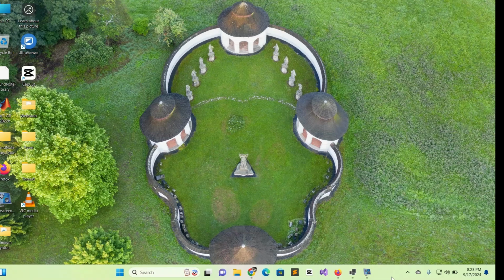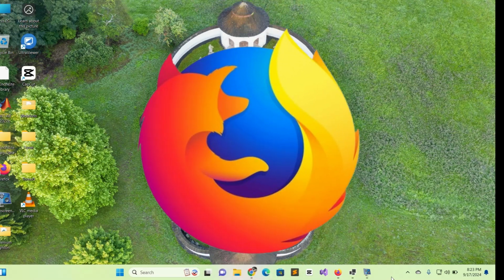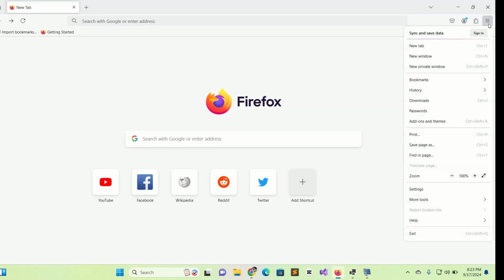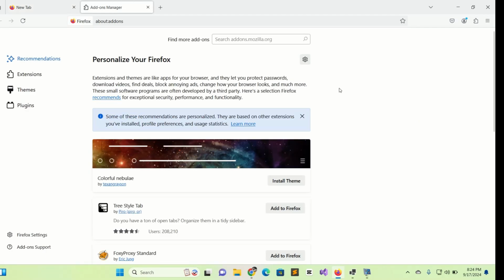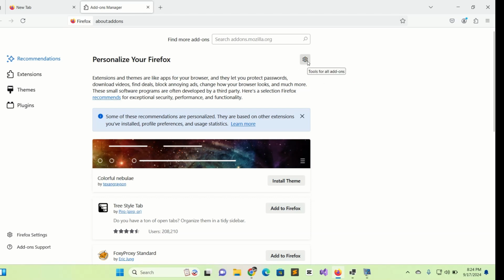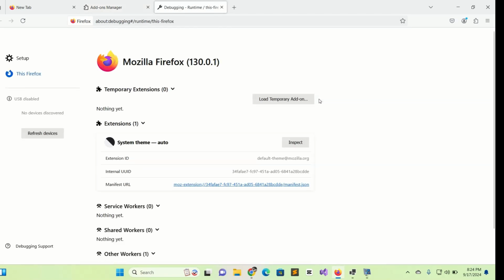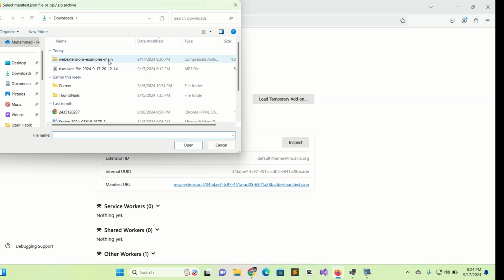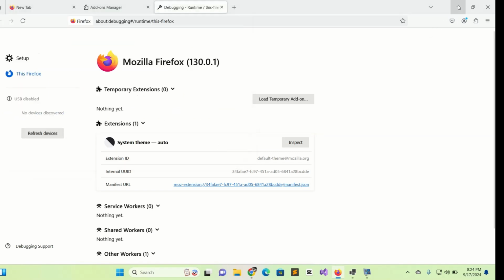How to Install Your Own Extension in Firefox | Step-by-Step Guide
Discover how to install your own extension in Firefox with this simple, step-by-step guide! In this video, we’ll walk you through the process of adding custom extensions to Firefox, whether you're a developer or just experimenting with new features. Learn how to enable developer mode and get your extension up and running in no time. Watch now for a quick and easy way to enhance your Firefox browser experience!